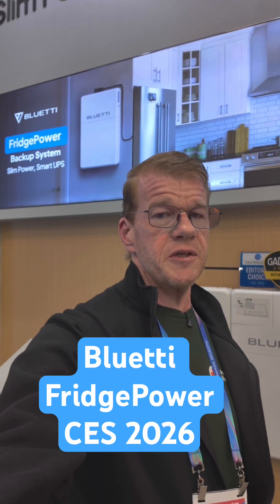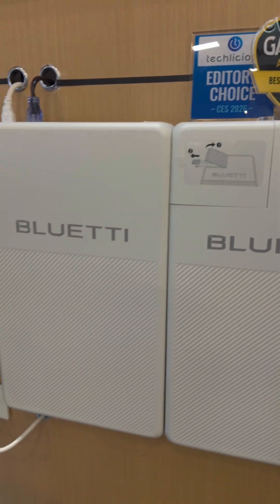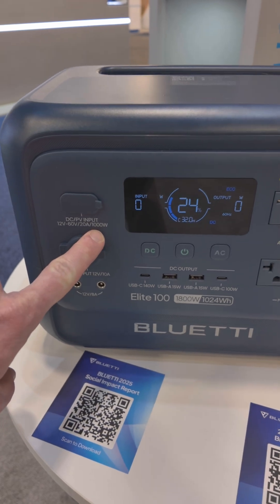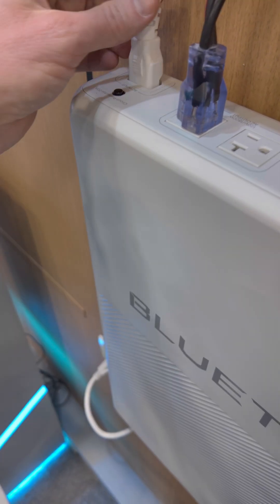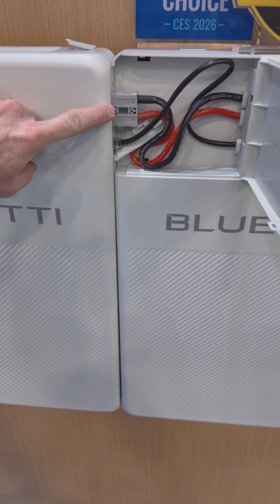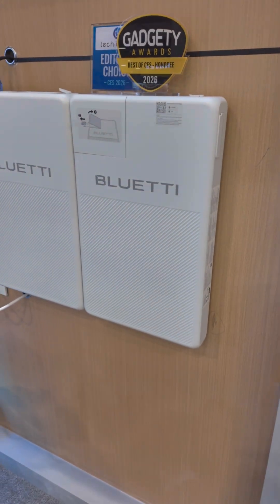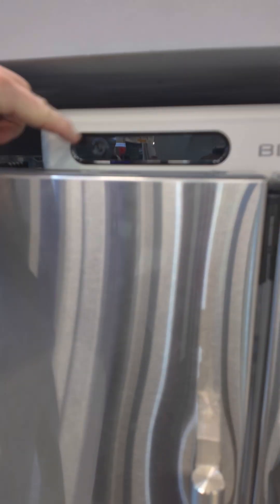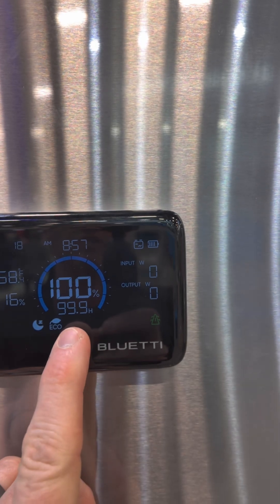NEW Bluetti FridgePower at CES2026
NEW Bluetti FridgePower at CES 2026
1800W inverter
1000W 12V-60V @20A PV input
2016Wh LFP battery
WiFi and Bluetooth connectivity
Standard, PV Prioroty, Time control, and Custom UPS modes
Remote Bluetooth display
2Q 2026 in North America